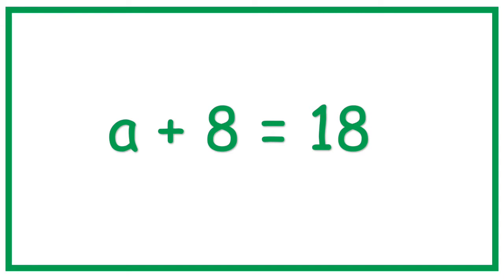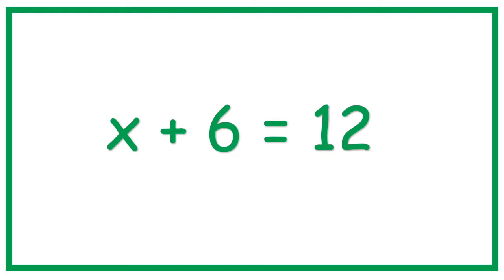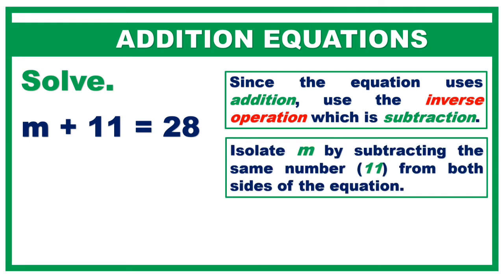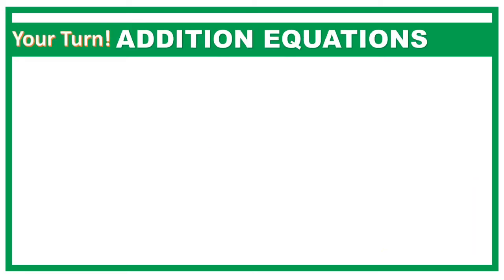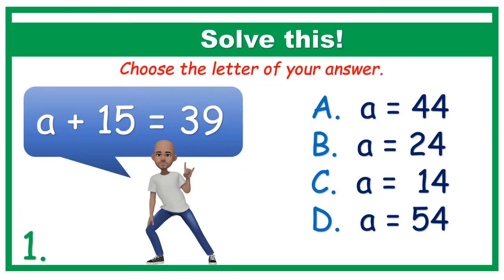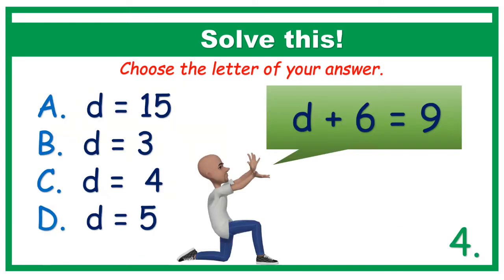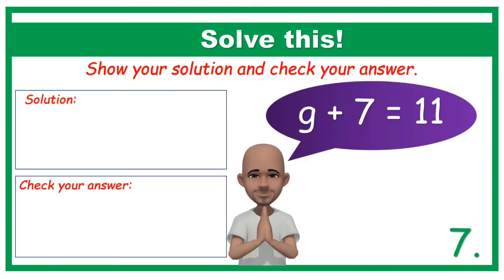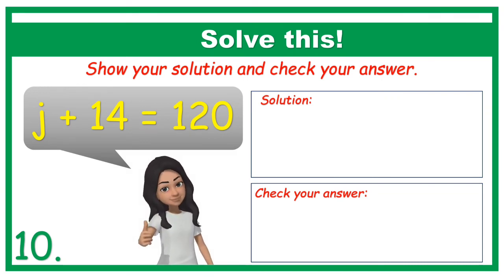Math Made Easy | Solving One-step Equation Addition Equations | Mr. T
Watch this video and learn how to solve one-step equation. Super easy steps to follow. Watch and enjoy learning Math Made Easy!